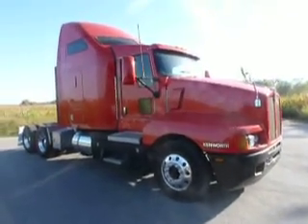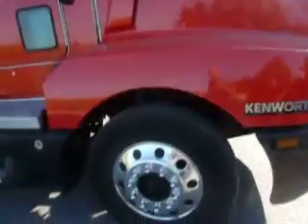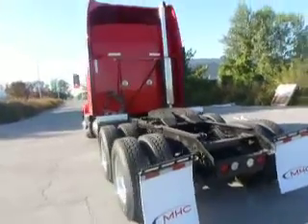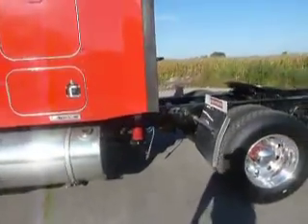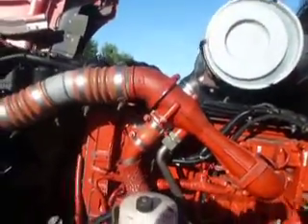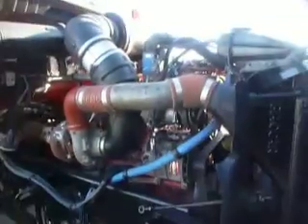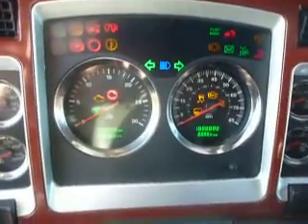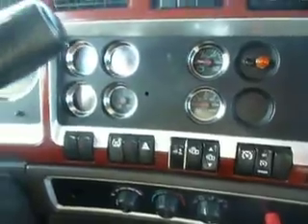2006 Kenworth T600 w/Cummins Power and 13 Speed Transmission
Comments: Multiple units(20+). 11 gauges, power right hand window, tilt/tele, am/fm/cd, dual high back /air ride seats and new Bridgestone drive tires.

Year: 2006---Make:  Kenworth
Model: T600---Engine: Cummins
Horsepower: 450---Miles: Mid 600k's
Transmission: 13 Speed---Gear ratio: 3.25
Suspension: Air Glide 400---Tires & Wheels: Virgin Rubber/6 Aluminum
Sleeper: 72" Aerocab---Beds: 1 or 2
Wheelbase: 222---

Price: $40,450 to $42,950

Special Finance Program on these trucks.
8.50% for 30 months = $1649 a month
First & Last Payment only down!!!
 (With Approved Credit)

We offer financing with money down.

MHC Kenworth is the largest Kenworth truck dealer in the country!!!

Kenworth, Freightliner, Mack, Volvo, Peterbilt, Hino, Western Star, International, Sterling, and many more.

ID#7681